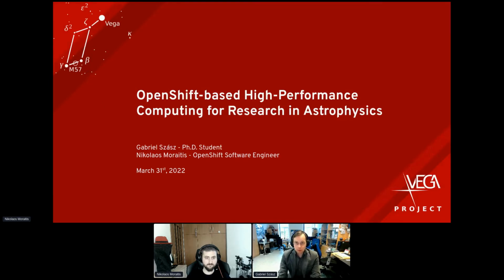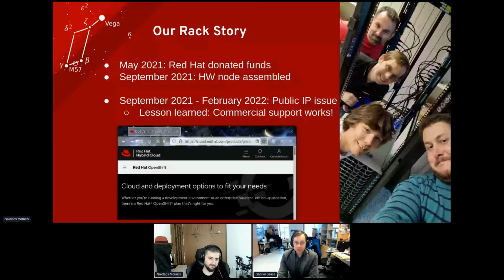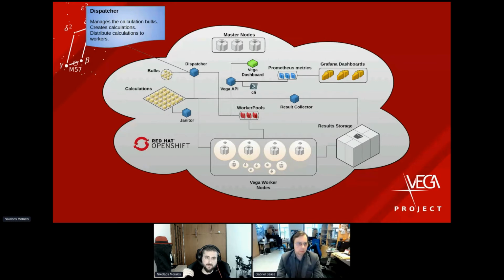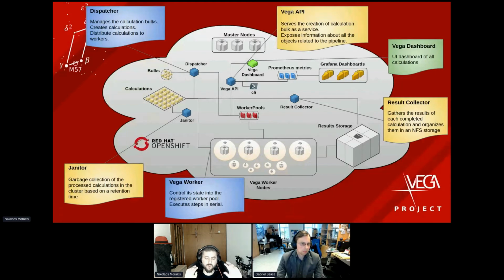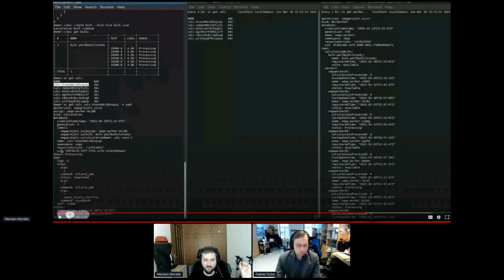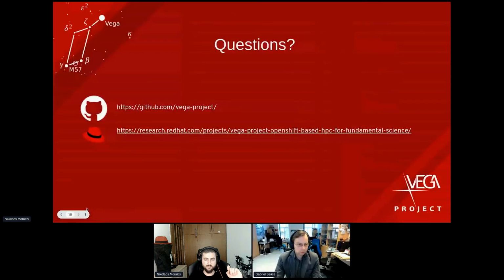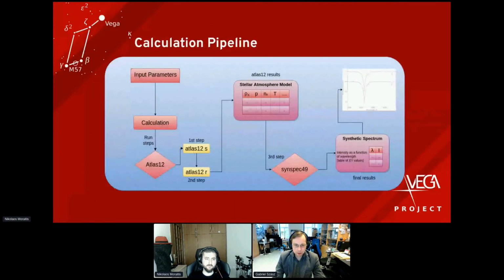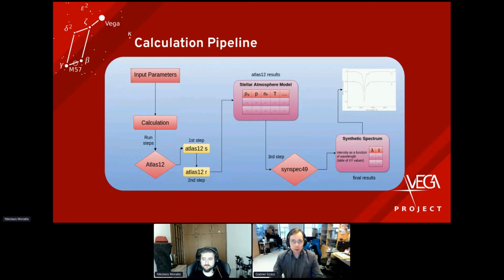Research Days 2022: OpenShift-Based High Performance Computing for Research in Astrophysics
Scientific computing as we know it today remains very conservative and researchers are often not keen to trust new technologies. This way of thinking often results in state-of-the-art research projects that provide excellent results, but lack scalability and proper software design. Project Vega uses existing codes for stellar rotation analysis, but these codes were not written with the cloud-native model in mind, and one simply cannot redesign them from scratch due to their complexity.

This presented a challenge – determining how to conveniently run these pieces of the software inside a cloud-native environment. This idea originated from early communication with the Department of Theoretical Physics and Astrophysics at Masaryk University in Brno as part of a Ph.D. thesis on “New Pseudo-Rotating Stellar Atmospheres.” The thesis project has benefited from running in a modern distributed computing environment, and thanks to  Red Hat Research, we migrated the project to brand-new hardware in 2021. Different research groups are already interested in utilizing our OpenShift cluster. We are already working on covering a wider variety of workflows to satisfy their demands.